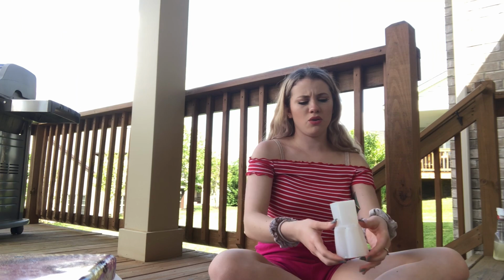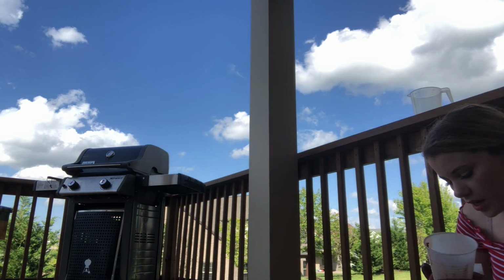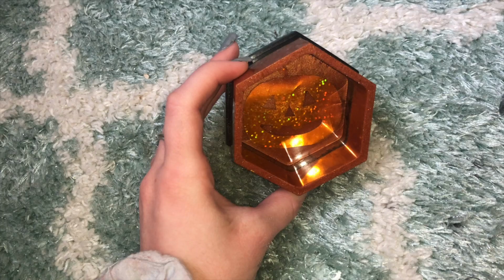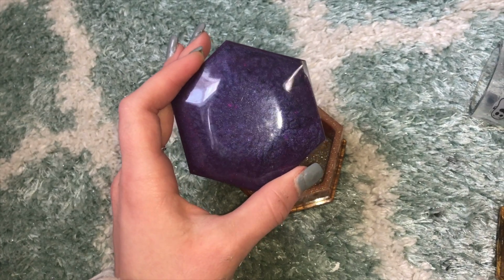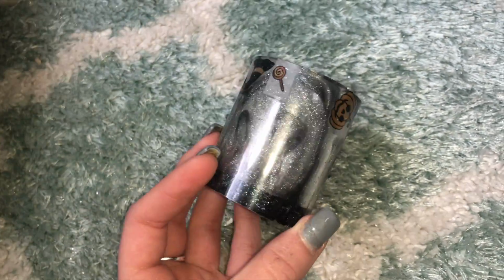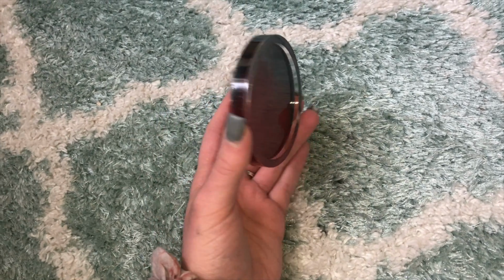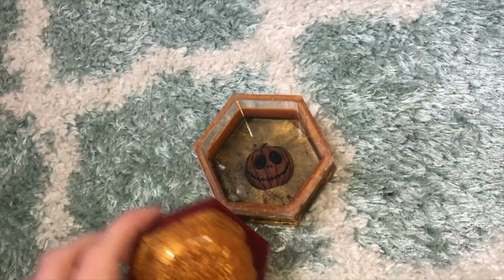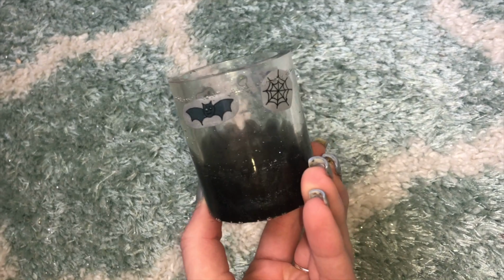MAKING AN ENTIRE HALLOWEEN SET OUT OF RESIN!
This video is about resin